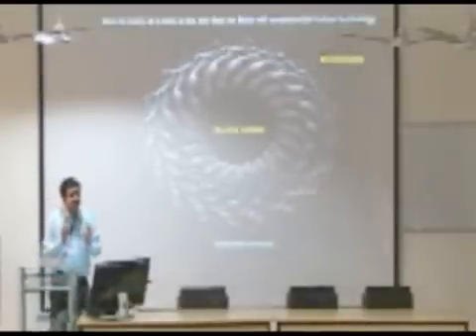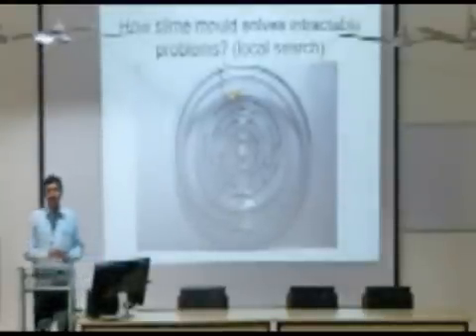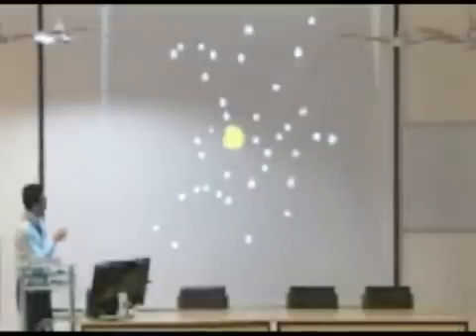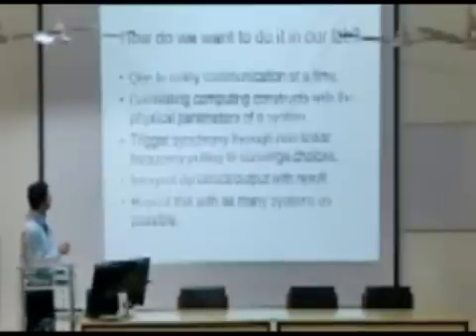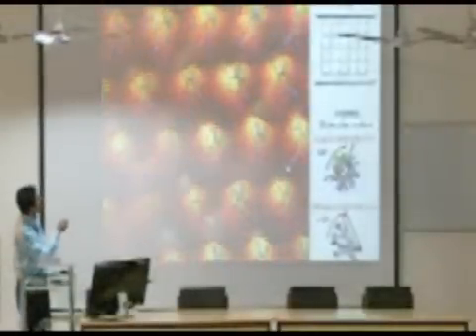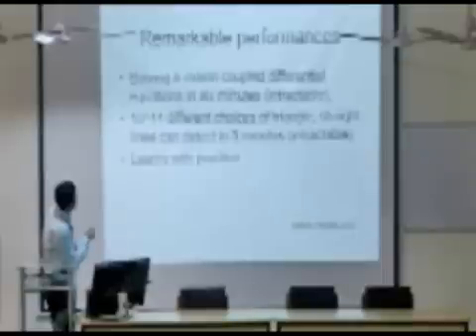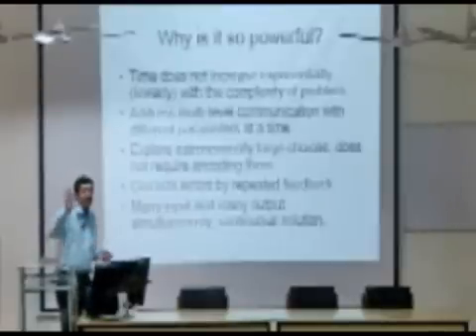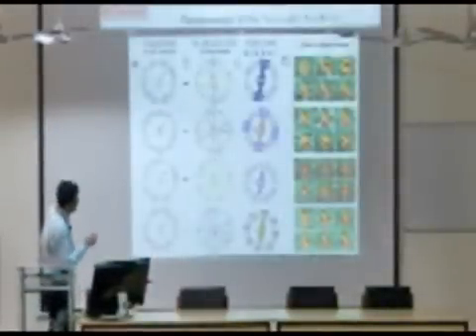Towards inventing the last machine of mankind_113 Prof Anirban Bandyopadhyay